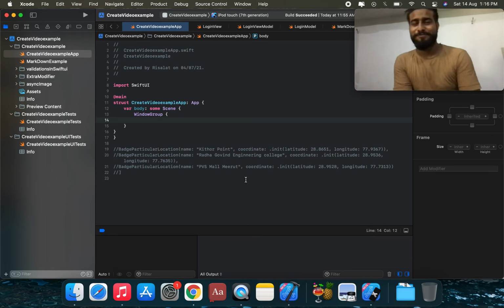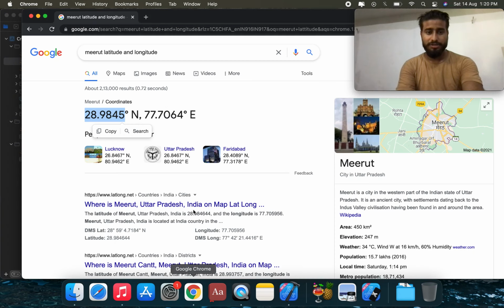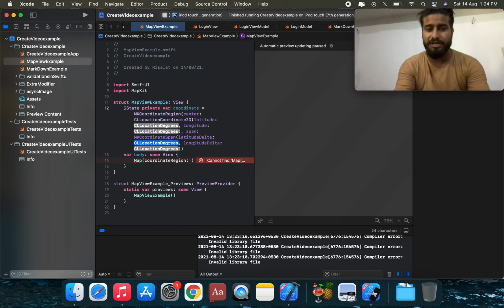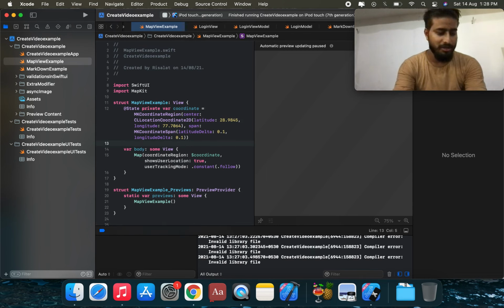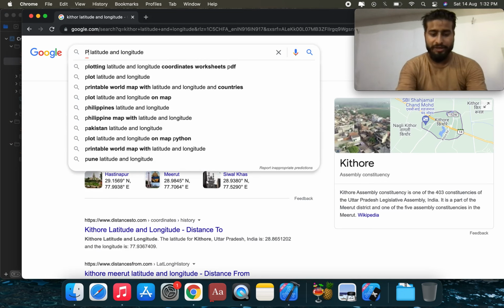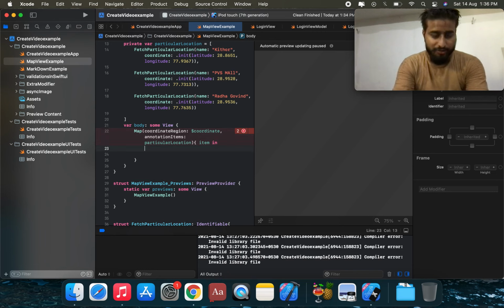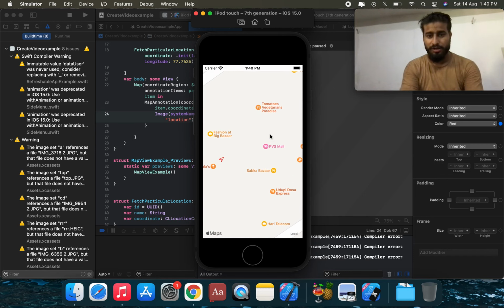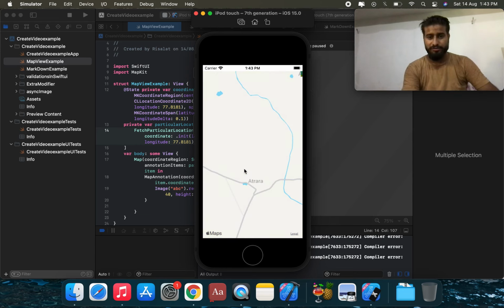Map in SwiftUI